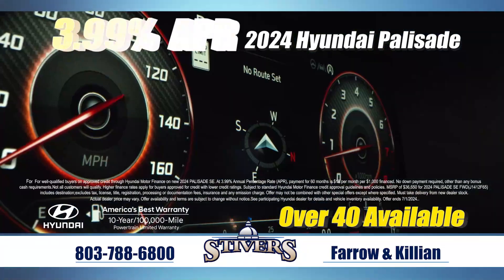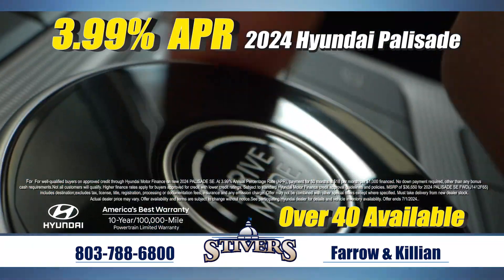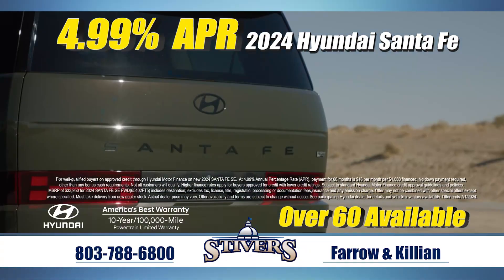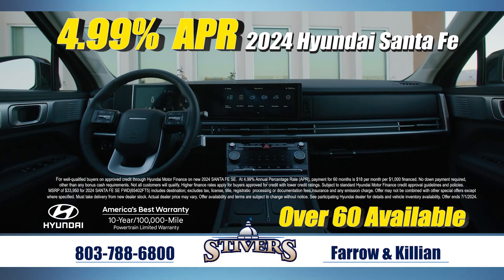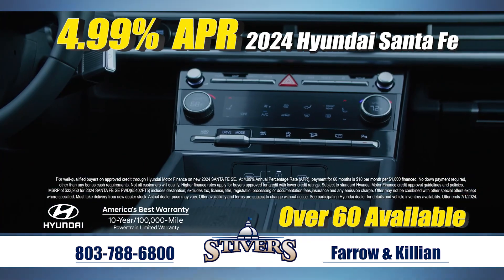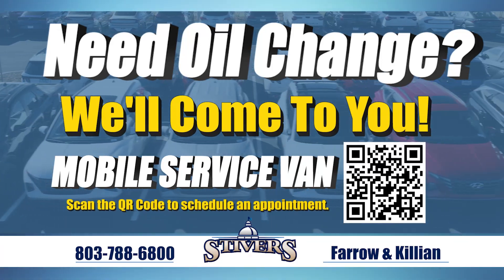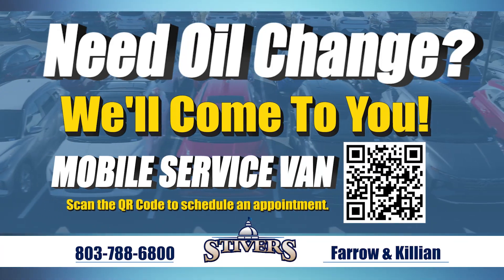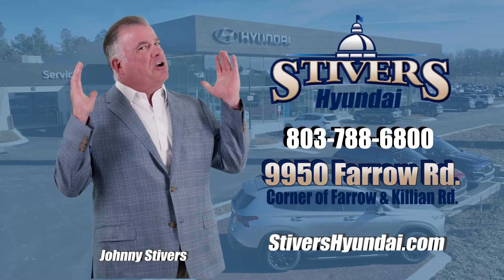Stivers Hyundai June 2024